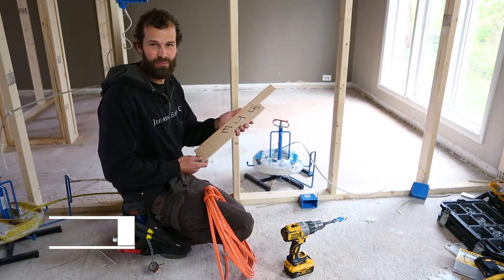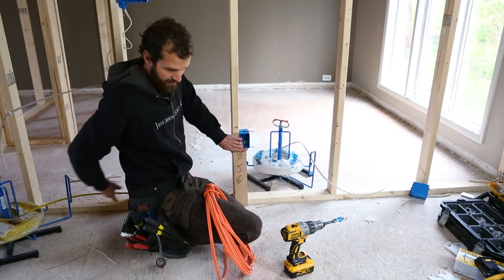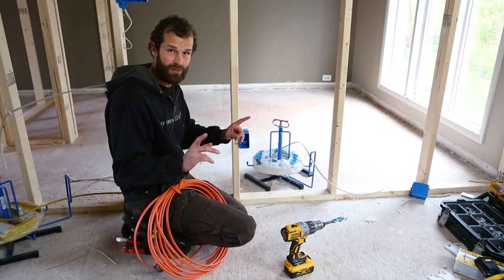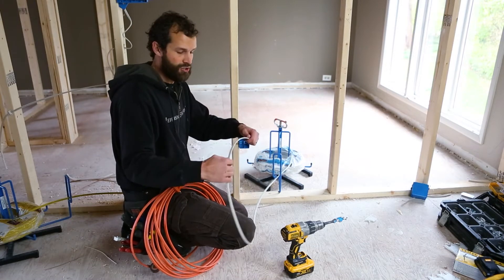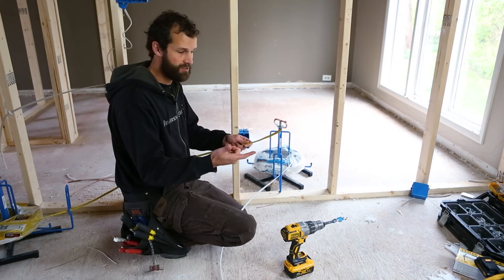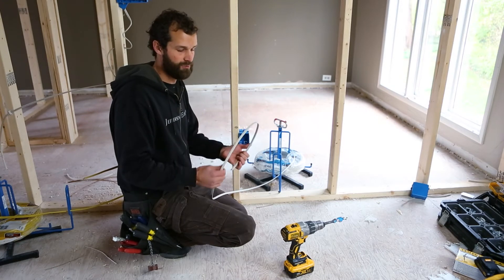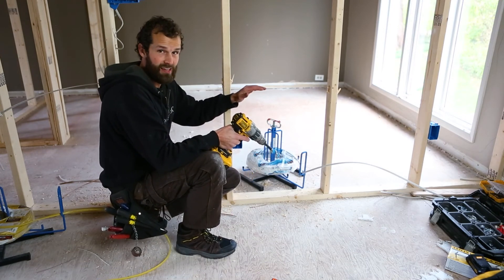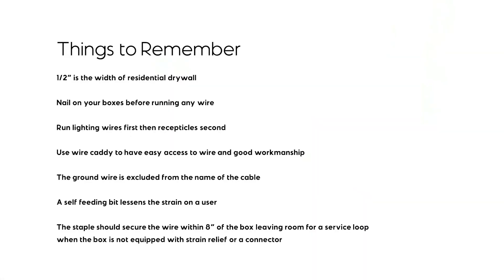3 Pro Tips Straight from the Electrical Field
• Use 1/2" plywood to make a jig for 1/2" plywood
• Pro Tip - layout and wiring order for a residential rough in:
          1) Nail on all of your boxes.
          2) Pull all of your lighting wire. So you can pass through the framing room to room.
          3) Pull all of your socket wiring.

• Use a wire caddy to unroll your wire to prevent it getting twisted or kinked. When a roll of wire is in a coil there is a twist for each wrap of wire, it the wire roll isn't rotated once for each wrap of wire removed that twist ends up in your wire.

• Wire color code:
          • White = 14 gage
          • Yellow = 12 gage
          • Orange = 10 gage